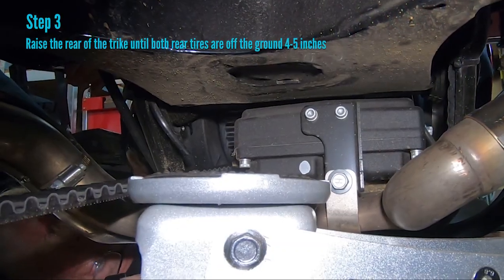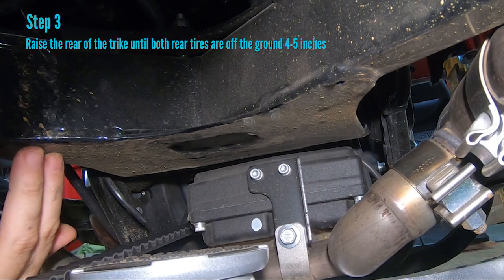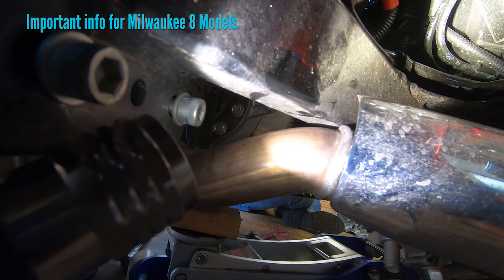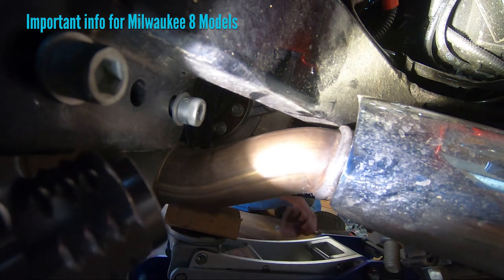How To Install 14" Trike Series Shocks on Harley-Davidson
Step-by-Step Installation of 14" DK/PA Shocks on a Tri-Glide or Freewheeler.  This video was done on a 2019 Tri-Glide, using the 14" Shocks and 14" Convertible Comfort Lift™

Experience the Ultimate Ride Quality on your Harley-Davidson Trike with Performance 14" Shocks.